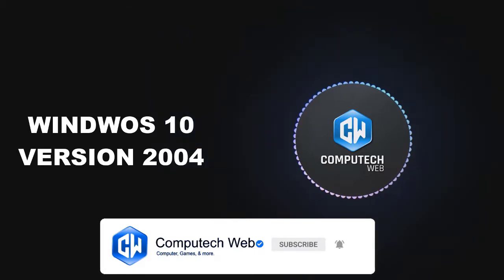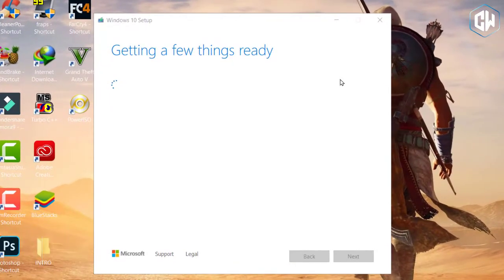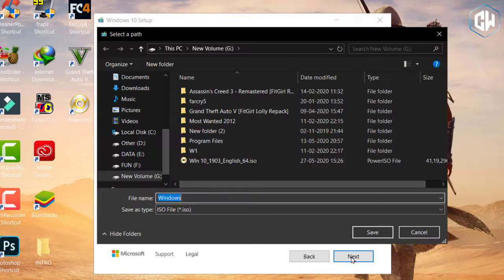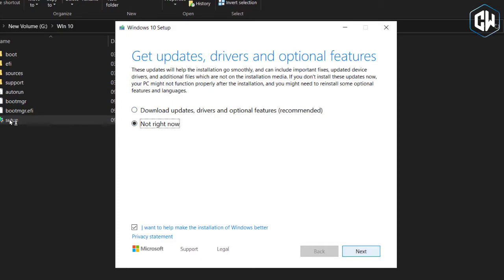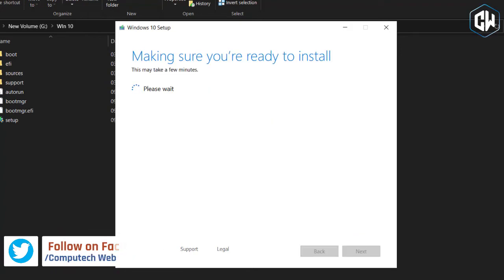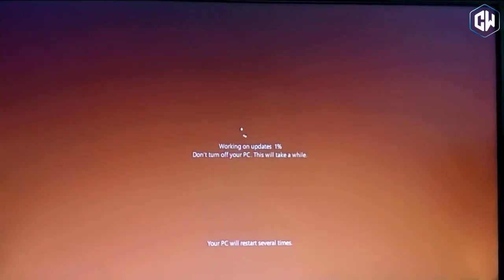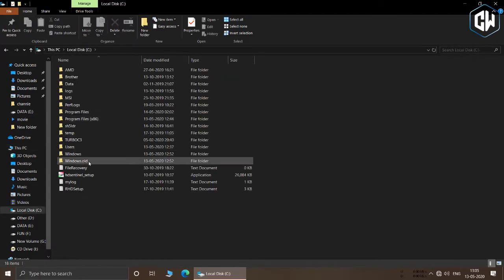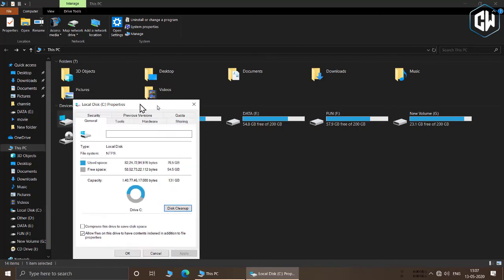How to Install Windows 10 Version 2004 Update Manually (2020).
Windows 10 tutorial: Steps to upgrade to the Windows 10 version 2004 manually, May 2020 Update, using the Media Creation Tool to download ISO file. You just have to download the Windows 10 ISO file and just follow the steps in the Video.

How To Cast Computer or laptop to TV-Screen Mirror PC Windows 10 to TV-with any Browser-one click.

Shutdown vs Hibernate which one is better | what to use and when? stop using this setting! 2020):

Windows 10 new update 2020 version 2004 Features & Bugs. Do not update Yet. Its quiet risky.

Windows 10 Build 20161 Update - Windows 10 build 20161 - New Start menu,& more. windows is changing!

How to install  Windows 10 || Without Format ||  Without data loss || Easiest  Way ||  New (2020) || Without PD || Without CD ||

How to Download Movies and Web series from Telegram - How to Download latest movies on telegram||

How To Get GTA 5 Premium Edition play Online FOR FREE ON EPIC GAMES STORE | step by step |(2020)👇👇👇

How to install any pc games without any error.| How to Troubleshoot Issues With PC Games| (2020)👇👇👇